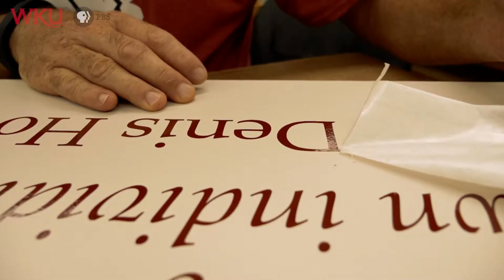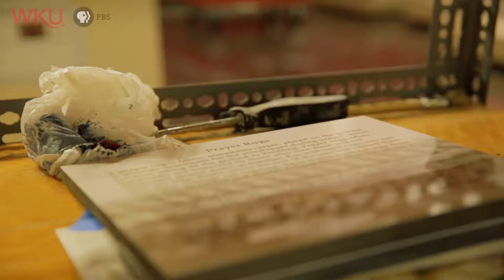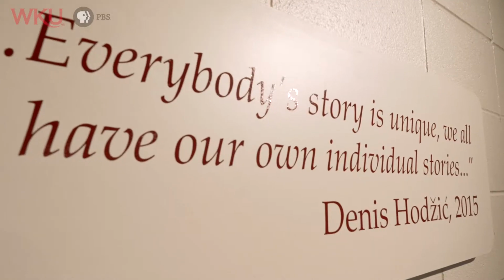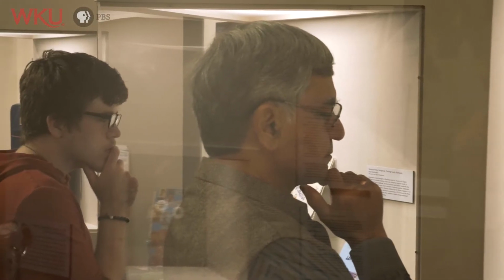Kentucky Musuem Behind the Exhibit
After two years of work the Kentucky Museum was able to complete its exhibit on the local refugee community from Bosnia and Herzegovina. After working with the community and sketching multiple plans the exhibit opened up on September 29th, 2017 and will run through June 30, 2018. Explore the work that went into to creating this space.